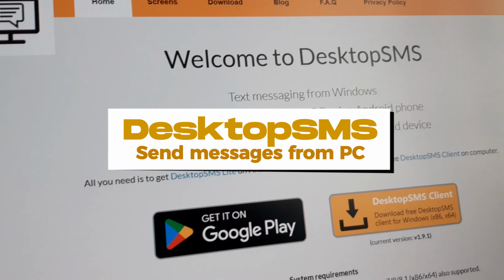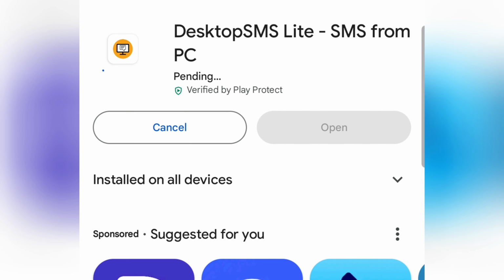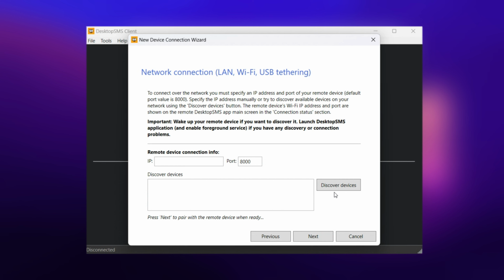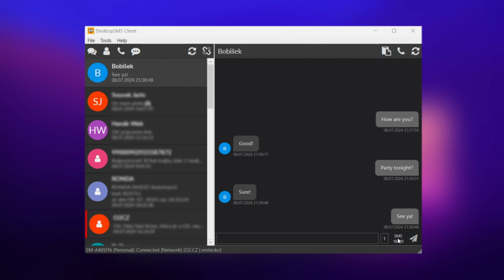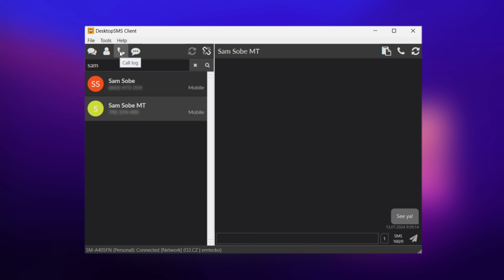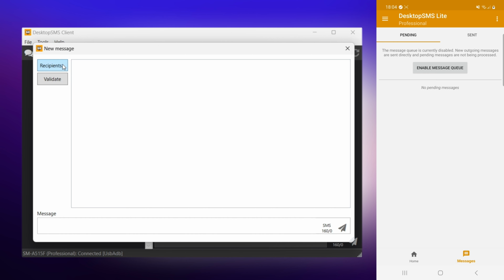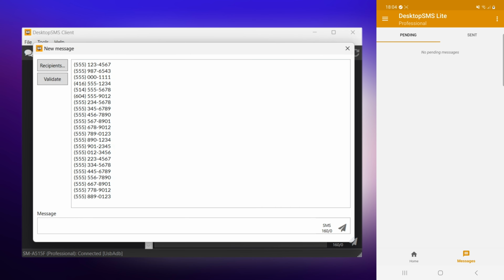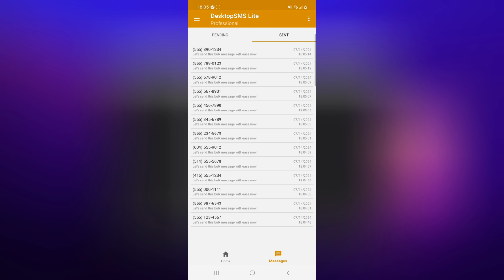DesktopSMS - send SMS message from your PC desktop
This video shows how to get and use DesktopSMS app to send SMS messages from a desktop. You can easily integrate your Android phone with your PC to manage SMS messages.

Let's see how DesktopSMS app looks like and explore some of its key features.

00:00 Intro
00:26 Get DesktopSMS apps (PC Client and Android app)
00:50 Connection types and device pairing
01:33 Start messaging from PC!
02:54 Send bulk messages
04:47 Wrapping up